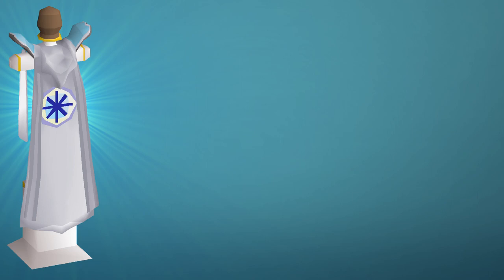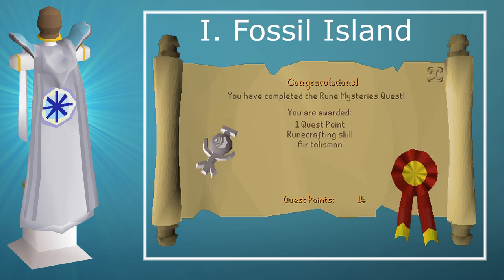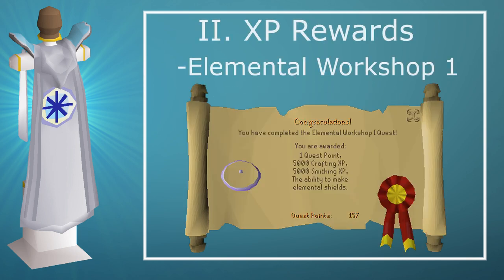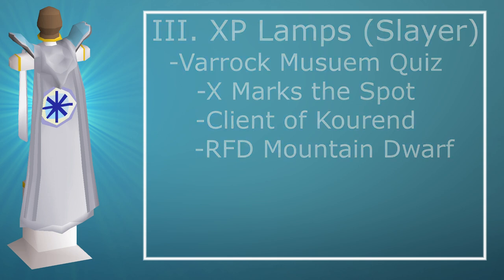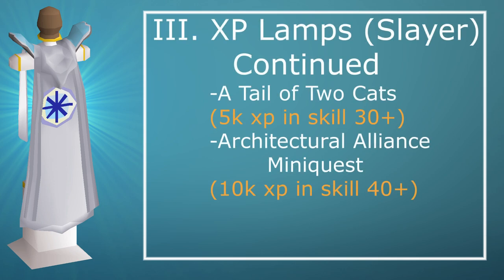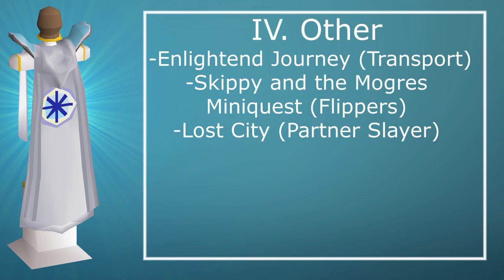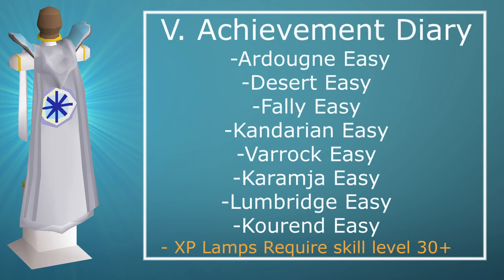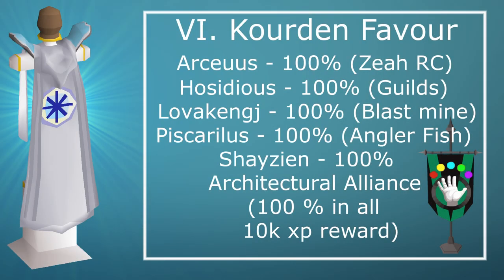OSRS | Useful Quests for Level 3 Skillers